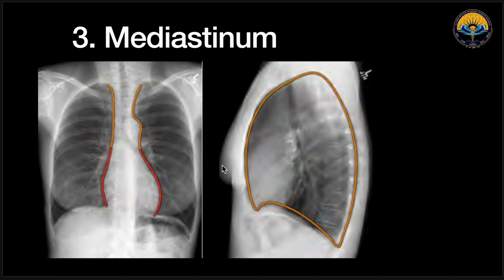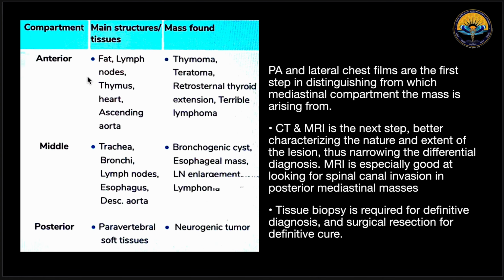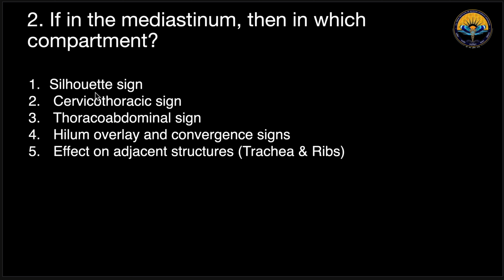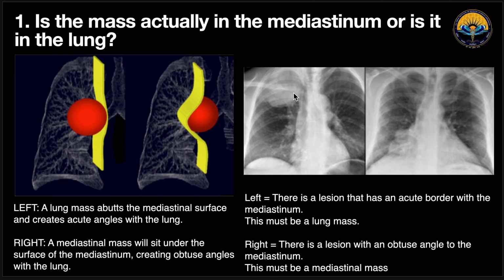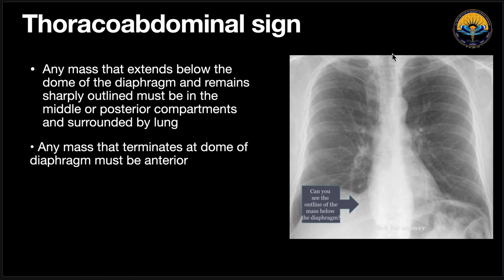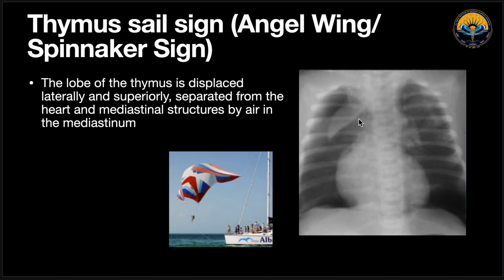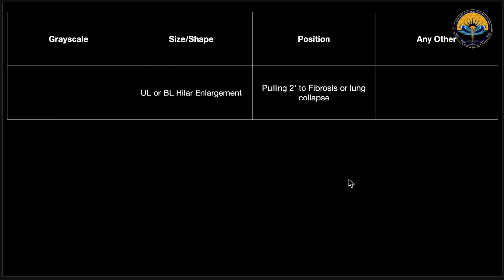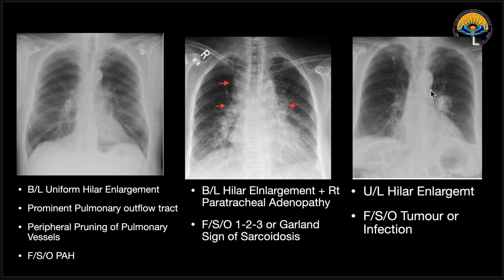UG Lecture 3 (Part 1) : ....Contd Chest Radiograph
In continuation to the 2nd Lecture, Dr. Mohit explains more about radiographic appearances of various mediastinal and lung pathologies.